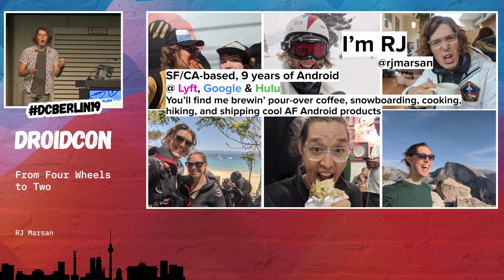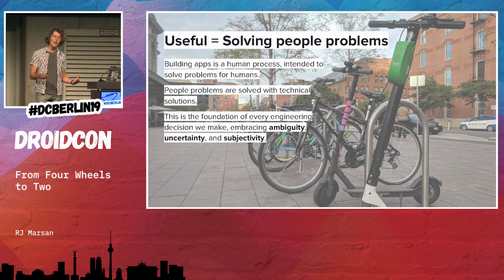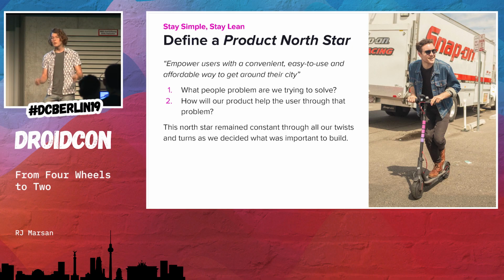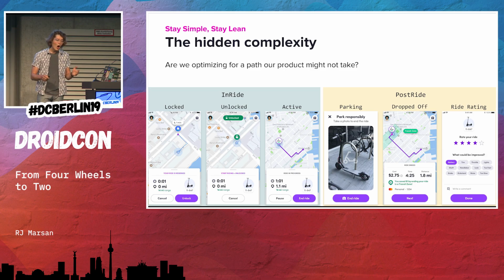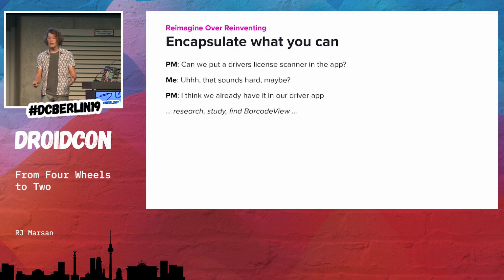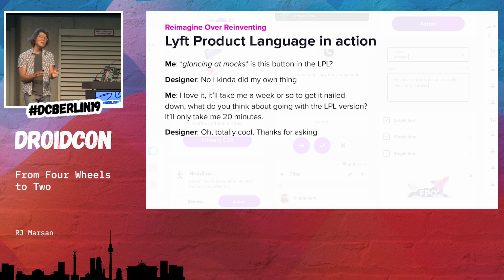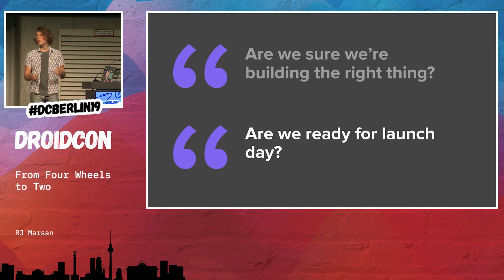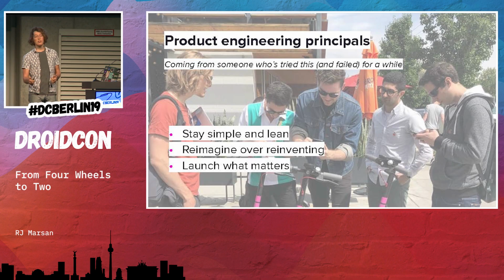From Four Wheels to Two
Speakers: RJ Marsan, Lyft

How Lyft adds new options without missing a ride: a lesson in engineering principles for quickly and safely adding major features to a mobile codebase